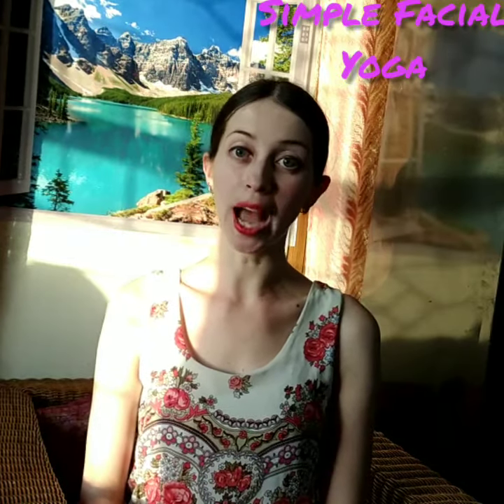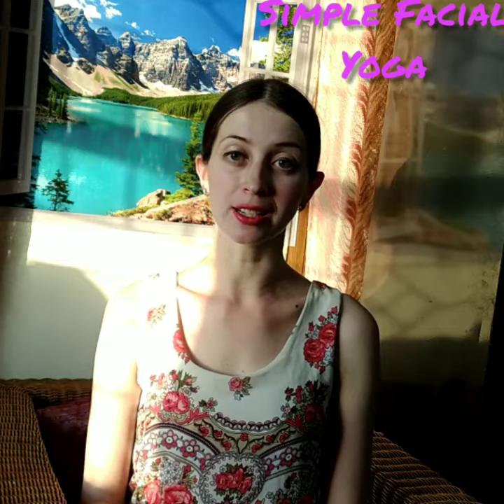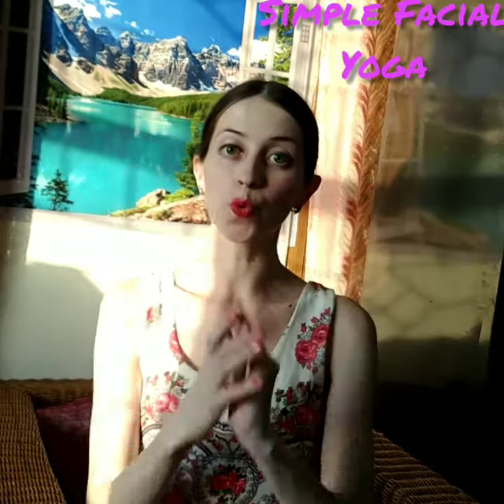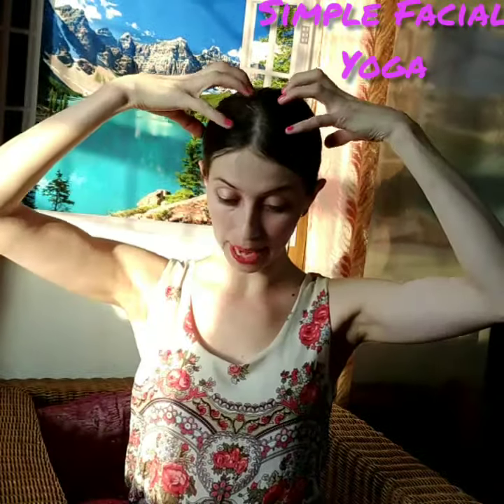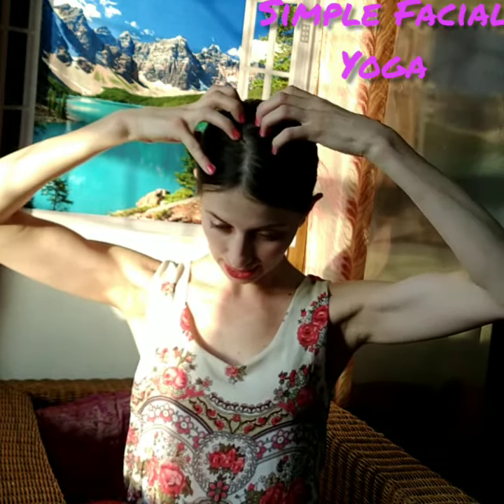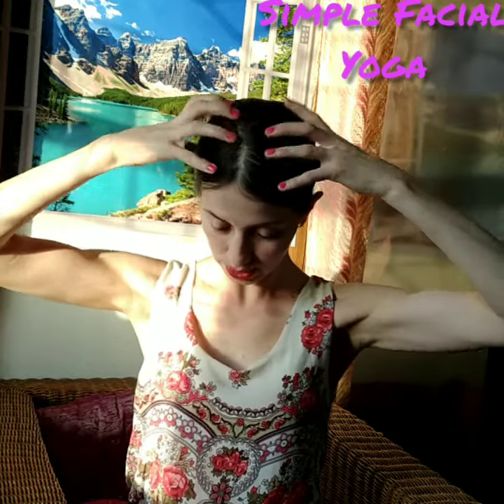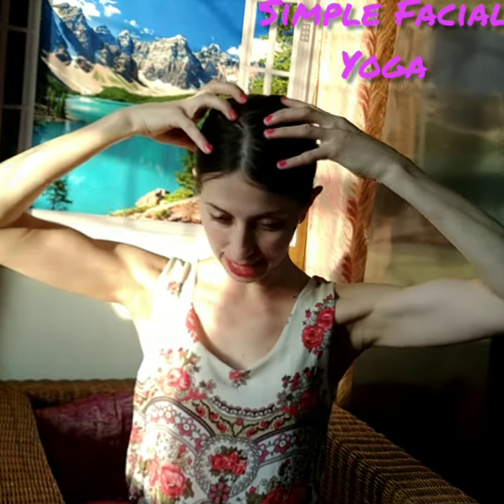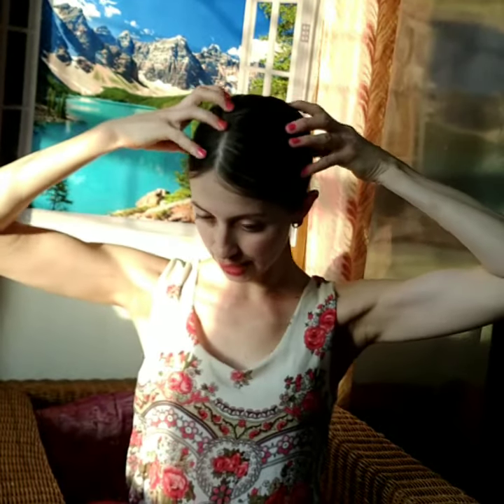Simply Facial Yoga- Tetiana Kapranova